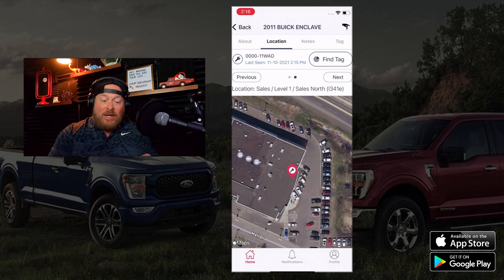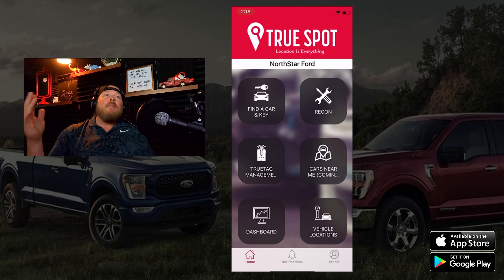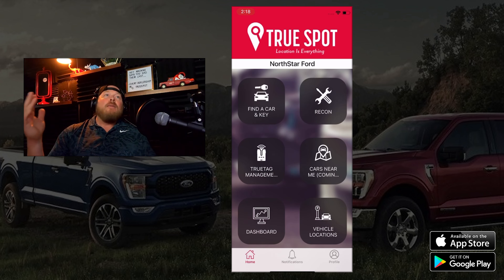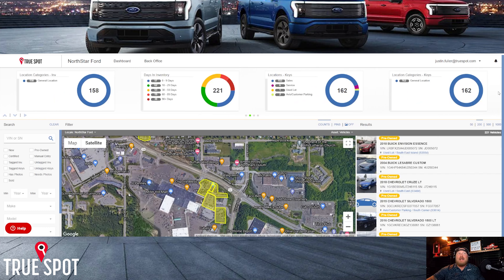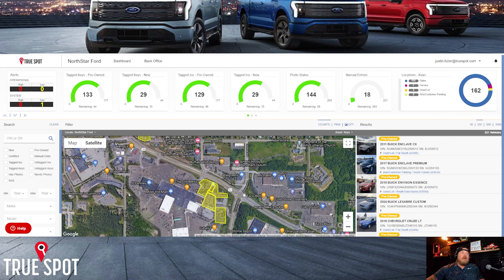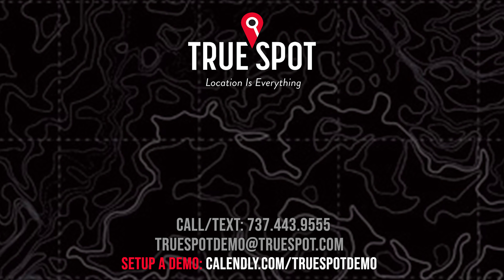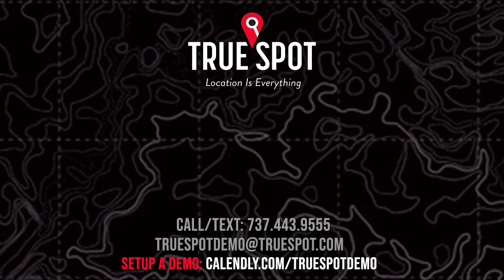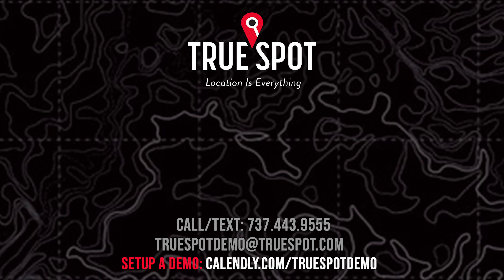Northstar Ford Tracks Keys & Cars with TrueSpot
Northstar Ford in Duluth, Minnesota is now tracking their keys, cars, and more with TrueSpot. They are part of the Evergreen group, who has decided to partner with TrueSpot for their stores!  See how they are eliminating lost key costs and wasted time searching for keys and cars.

00:00 Intro
00:55 The Network
01:23 The Hardware
02:42 The App
03:12 How to connect a tag to a stock number
05:23 Tracking temp tags, jump-boxes, golf-carts, and more...
07:04 Searching for a Key and Car
10:21 What if a salesperson takes a key home?
14:32 The Desktop Dashboard
15:24 Find several cars at once
17:38 How your BDC staff can use TrueSpot
18:39 Help your Photo guy
20:42 Show me my old age units
21:38 Will I know if a Car leaves the lot?
23:22 Motion Sensing tags for theft
24:20 Closing Duties - See where every key is at close
27:00 Final Thoughts - How to setup a DEMO